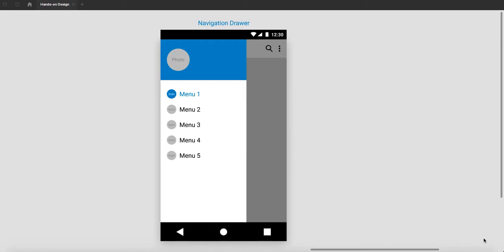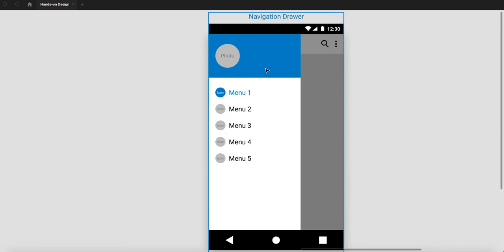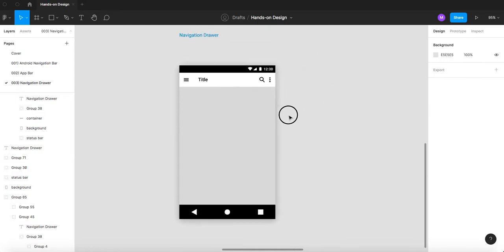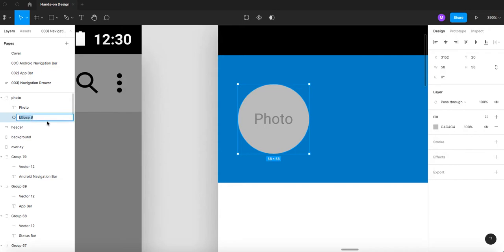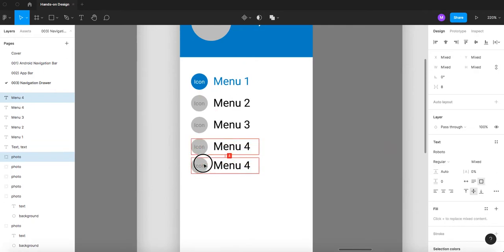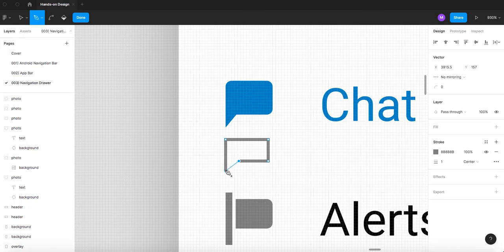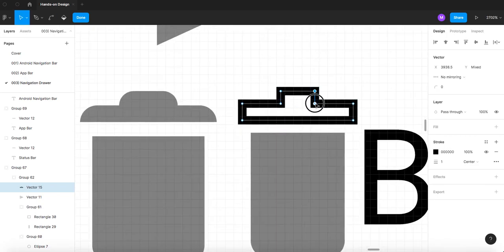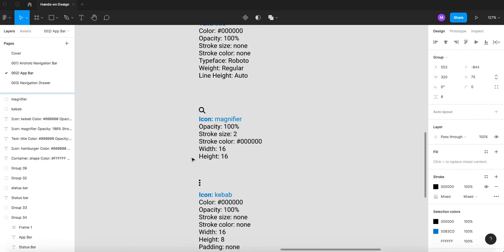How to Design The Navigation Drawer In Figma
Difficulty Level: ★★☆☆☆

This tutorial got a little hard, but I am sure you can do it.

Let's learn how to create the Android Navigation Drawer.

This menu is open through an action of the Hamburger menu.

So, as you can see, the things are quite related. Do the page template, and after, work with real information.

Learn how to do icons easily, see how to place photos into Figma, work with 8 pixels grid, and many more.

Cheers!